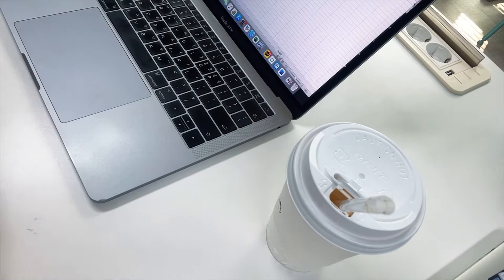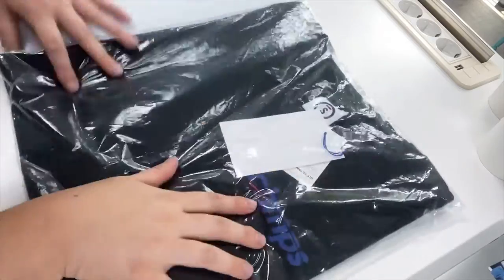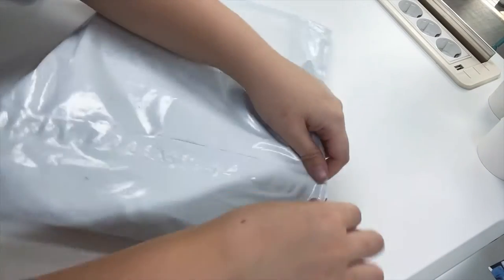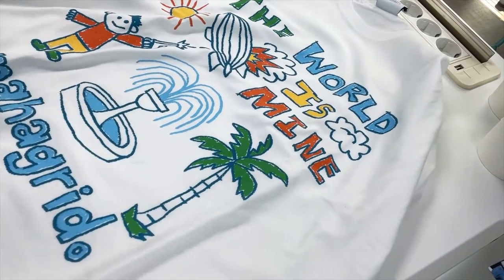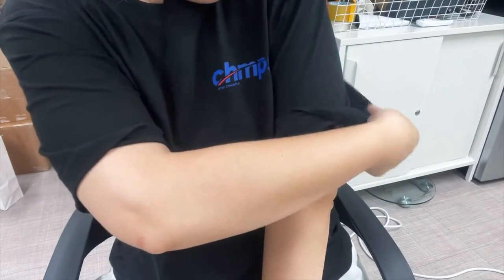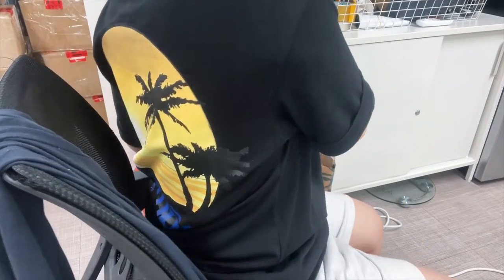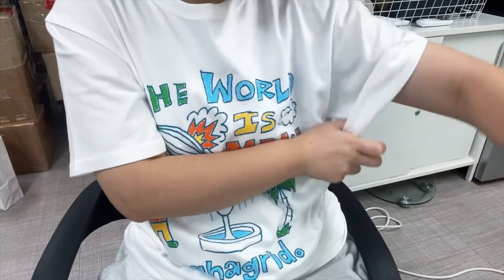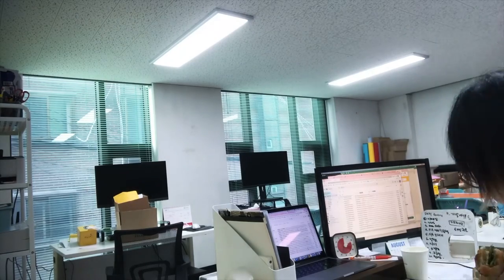K-Pop Corp Entrepreneur’s lonely working 👩‍💻 (feat. MX Joohen Tee & SKZ Tee Unboxing)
HERE IS MY OFFICE WHERE I RUN MY SMALL BUSINESS, KOREABOX & @FanArcade . Since launching my small business in 7 years ago, I have been working almost 7 days a week. Hahahaha... I feel like feeling alone so I thought it would be good to start vlog. Hope you like it!!

With lots of love, always
Sunny
XOXO

KOREAN Snack/Cosmetic/K-Pop
👍 No.1 Subscription Box based in Korea

You can check out BTS, J-Hope, NCT, Seventeen, and any other K-Pop groups' albums at FanArcade

FanArcade is owned by KOREA BOX company. KOREA BOX is the first K-Pop merchandise subscription and has been serving K-Pop, K-Beauty and K-Snack since 2015.